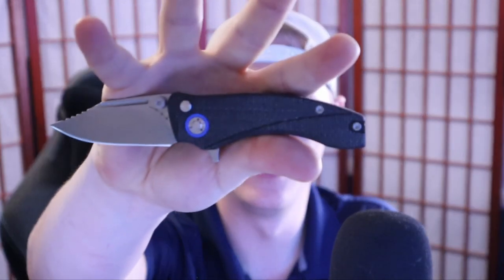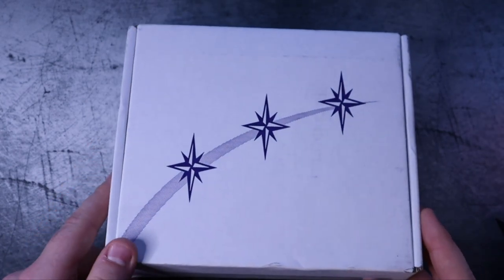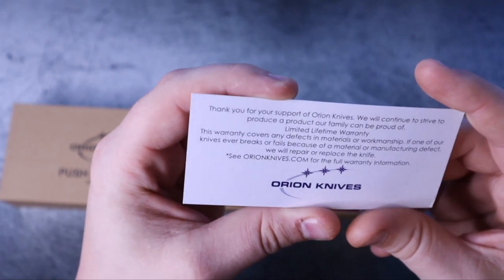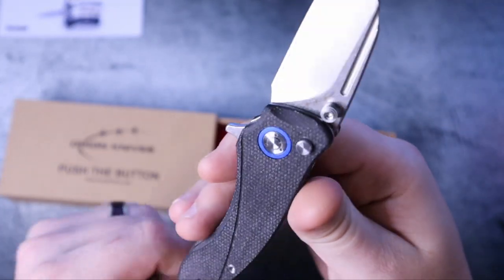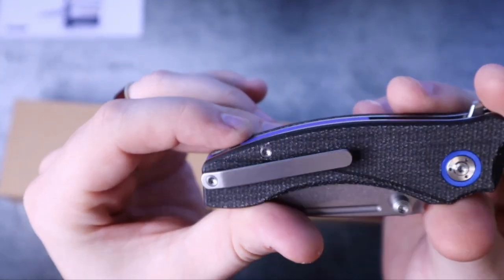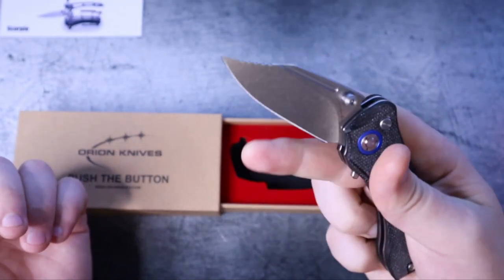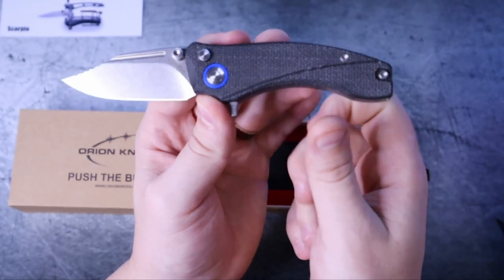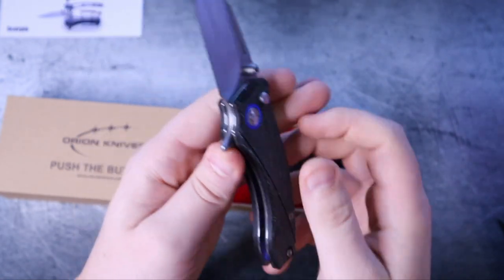I'm BLOWN AWAY By this knife! Orion Knives Scorpio Unboxing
In todays episode we unbox and react to the new Orion Knives Scorpio that just dropped earlier this week- I have a feeling you're going to want in on this one.

Recommended Spyderco Knives
Spyderco Para 3
Spyderco Smock
Spyderco Yojimbo 2
Spyderco PM 2
Recommended Civivi Knives

Civivi Buttonlock Elementum
Sencut Brazoria
Reccomended Kizer Knives

Kizer Begleiter
Kizer Sheepdog